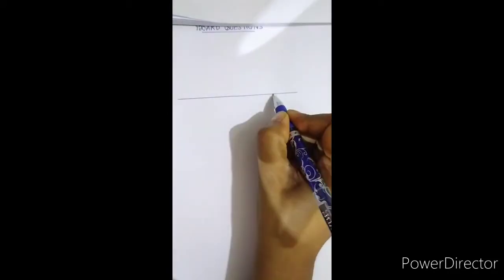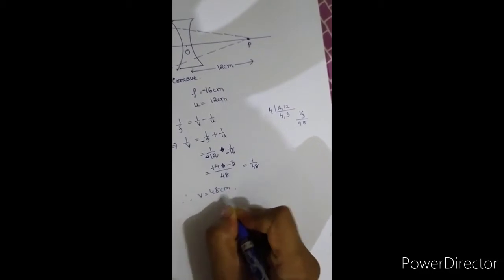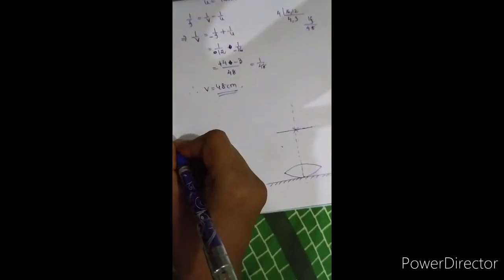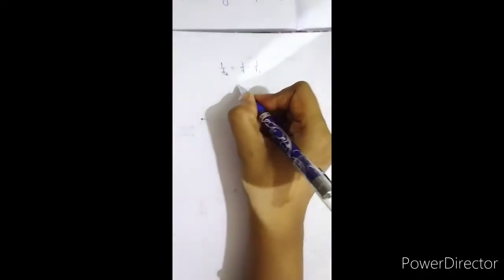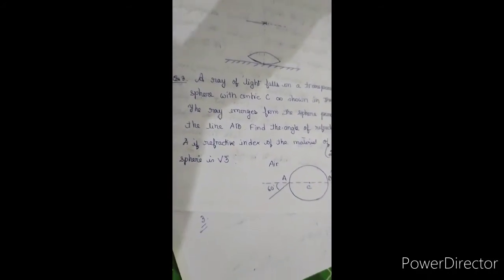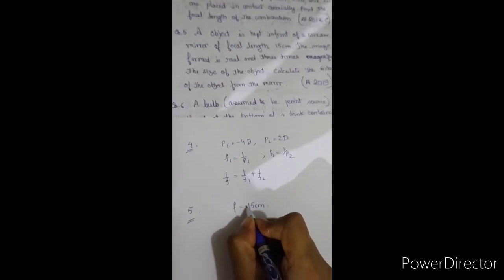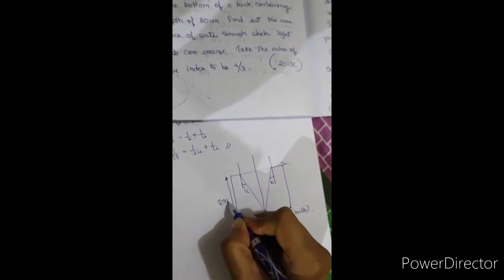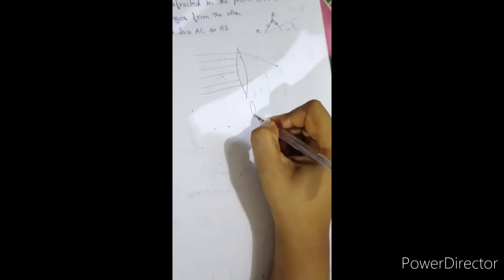Ray optics class 12/Numericals from Board